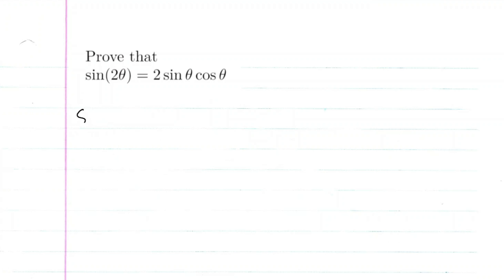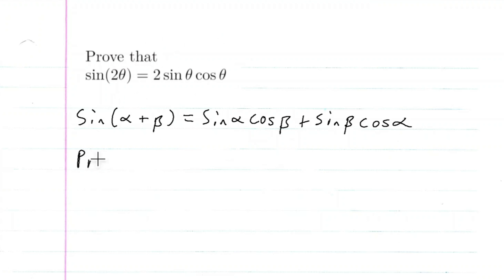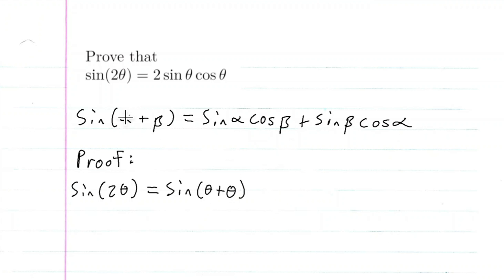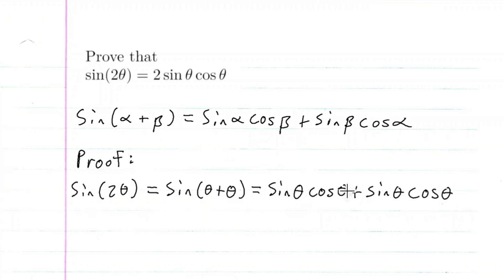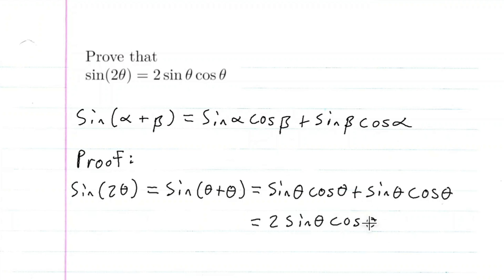Prove that sin(2 theta)=2sin theta cos theta.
Nice proof of one of the sine double angle formula.